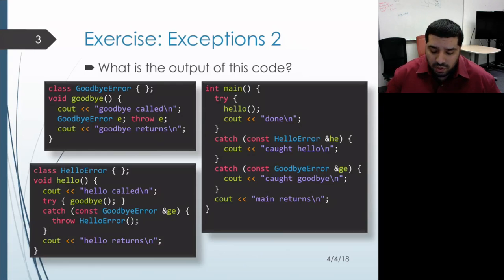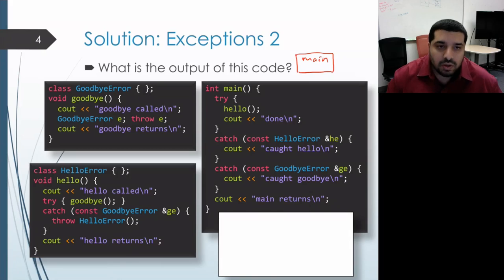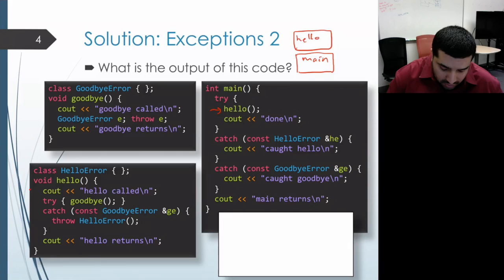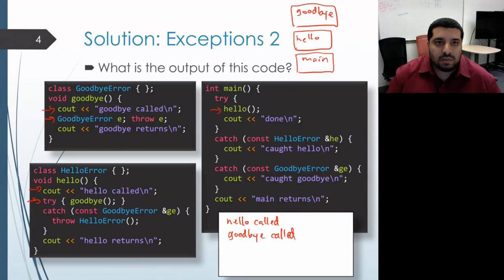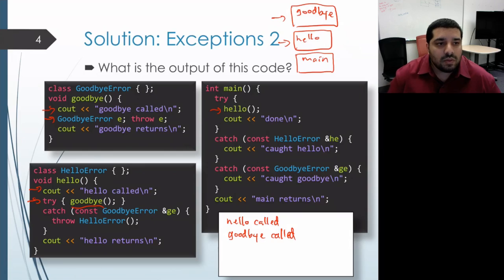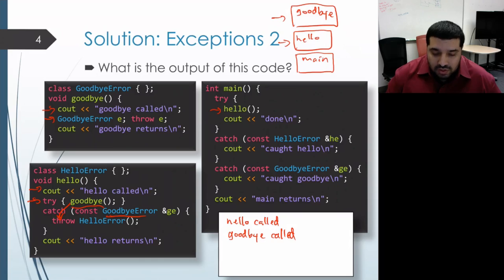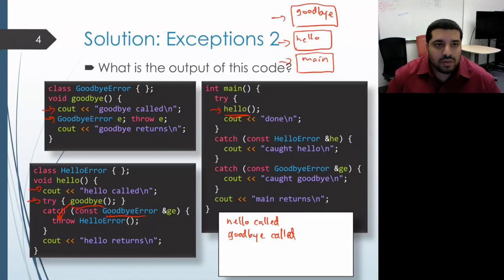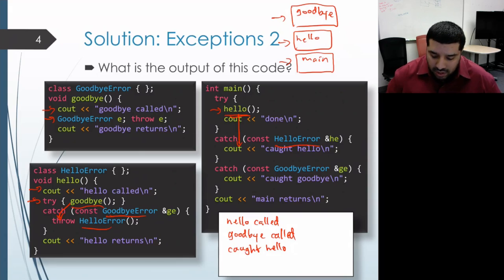EECS 280: Lecture 23 Exercise 2: Exceptions 2